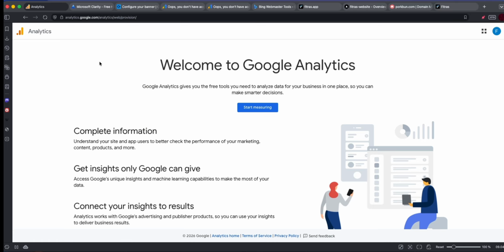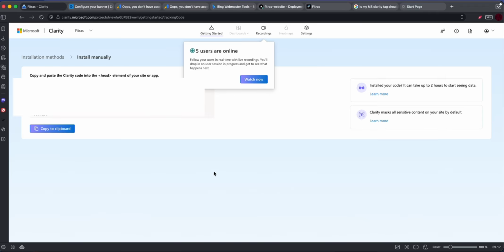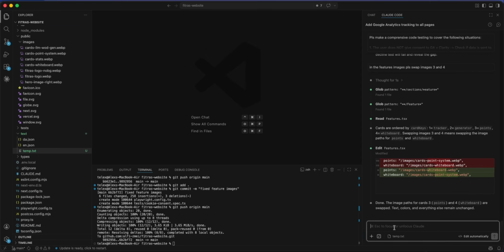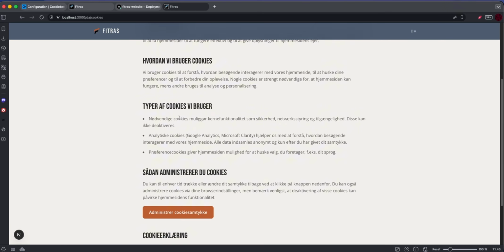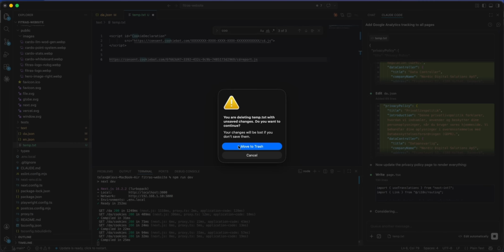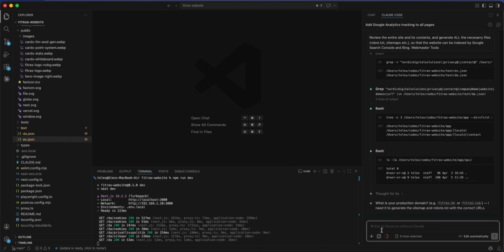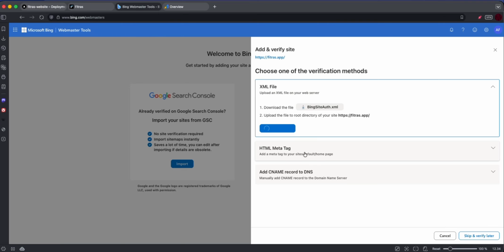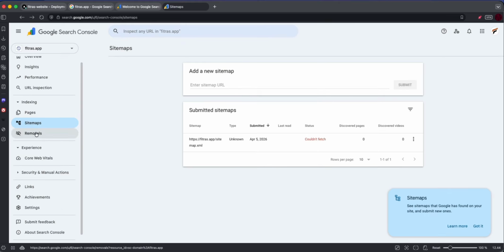Workshop Example (Fitras) - Part 17 (final)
Fitras Website - Google Analytics, MS Clarity, Cookiebot, Google Search Console, Bing Webmaster Tools & final documentation